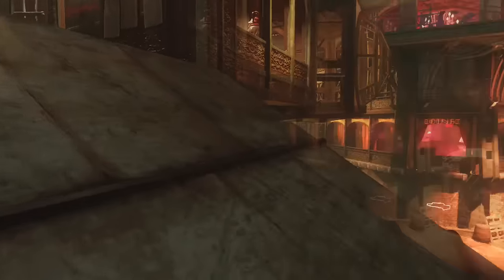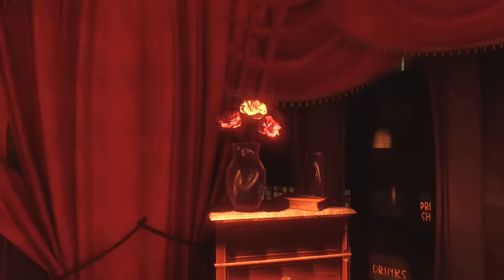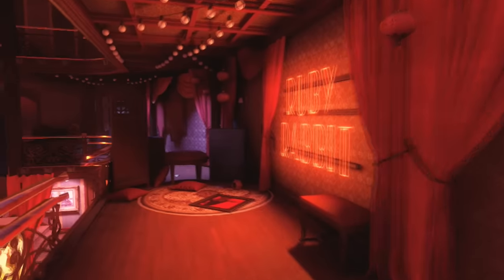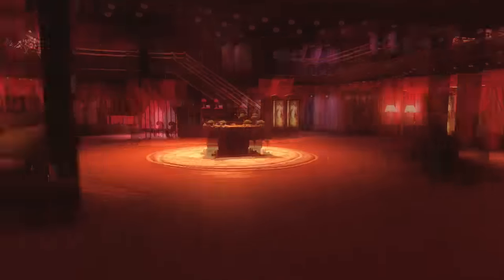MORE SECRETS FOUND IN TREYARCH'S "EASTER EGG We Will Never Solve" Video - Shadows of Evil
Hidden secrets that treyarch Executive Producer Jason Blundell was trying to hint to us in their Shadows of Evil easter egg we will never solve video! Treyarch's shadows of evil easter egg we will never solve - ‘Call of Duty’ has the best Easter Eggs of any game — here's how they're made